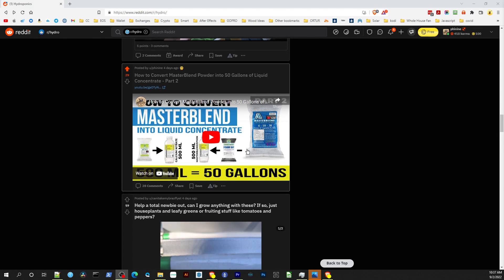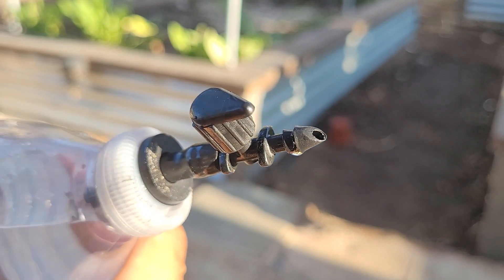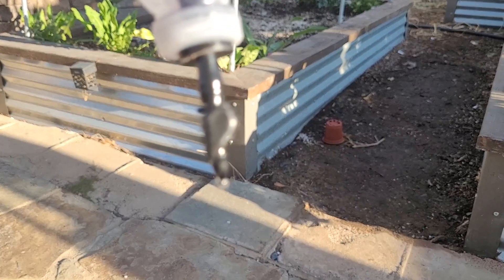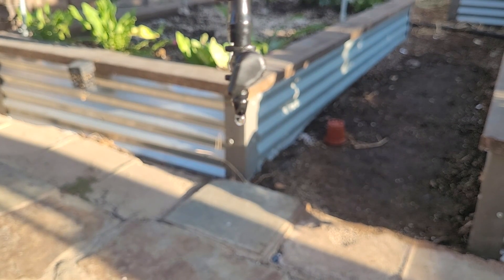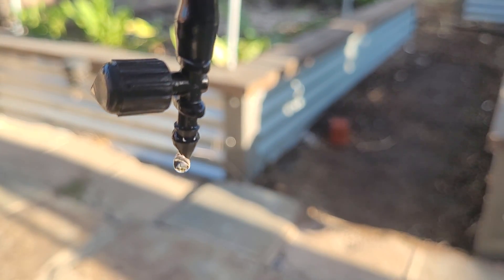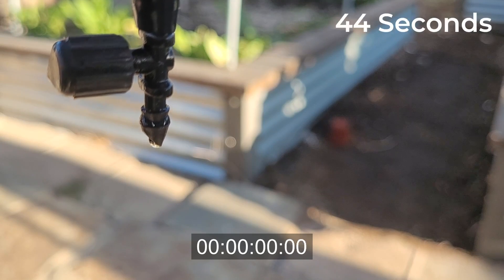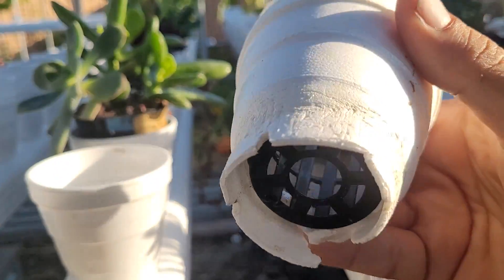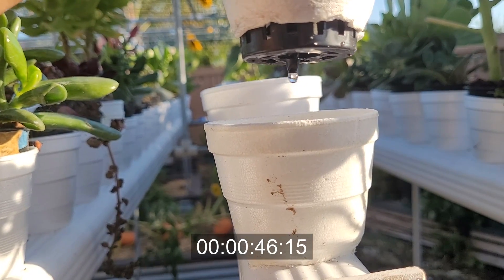Kratky Gravity Feed Nutrient Injector Over a Period of Time Experiment - Part 1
Kratky Gravity Feed Nutrients Over a Period of Time Experiment - Part 1 was all based off a post on REDDIT when somebody posted about how they used a gravity feed to add nutrients over time to their reservoir. I thought that sounded pretty interesting as I already got my Kratky rails to get auto filled with water with a float valve as the next issue would be how to get nutrients into the rails.. Again this is the first part to the idea so we will find out pretty quick if it is a fail or success. The problem is it will take hours, days, to see what happens. Also if you have any advice post in the comments below as I read them.. Thanks and keep on growing!